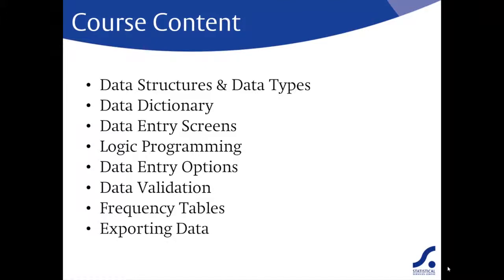Data Management Using CSPro - Introduction to the Course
This is the teaching presentation for the Introduction